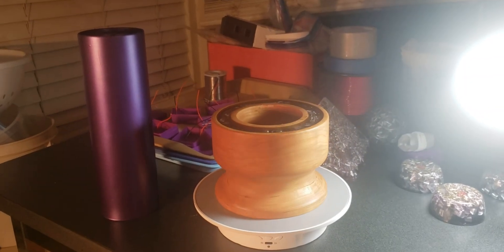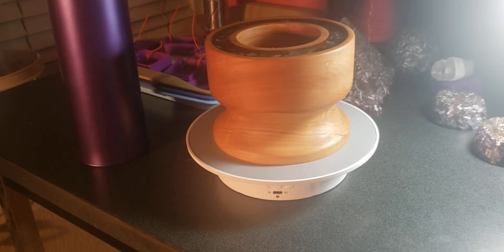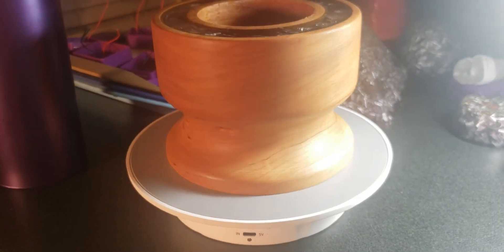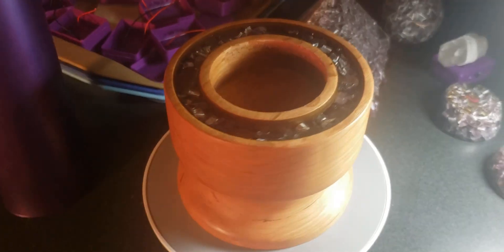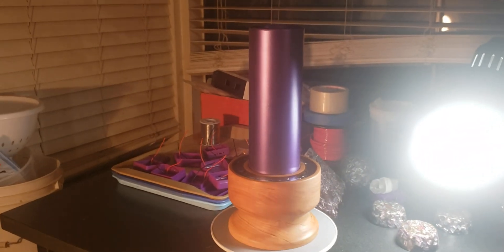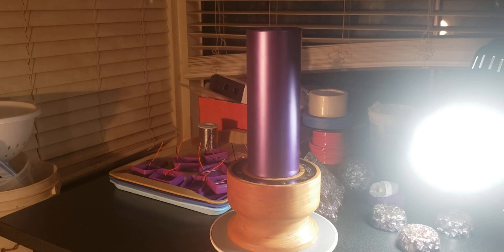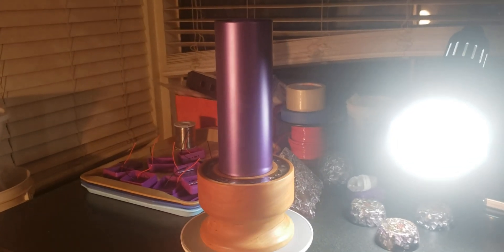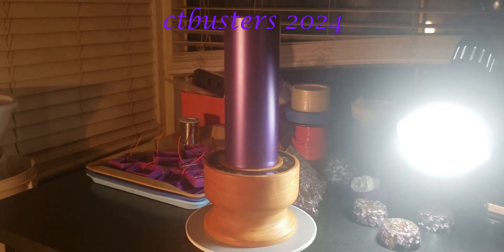Powerwand Base Number Six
Four inches tall, almost six inches wide, handsome Cherry wood. Has Orgonite in the top where it belongs, picture your Powerwand supported by this handsome guy!